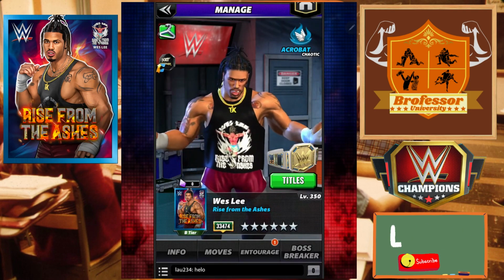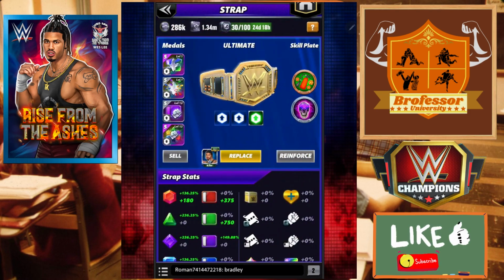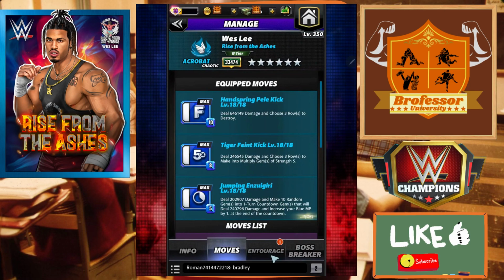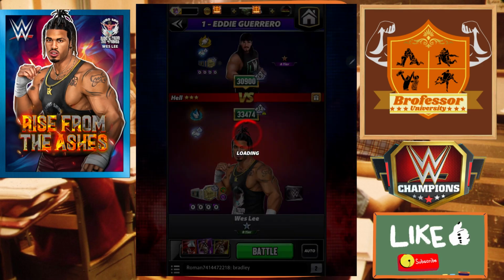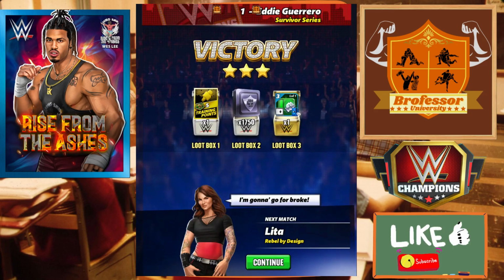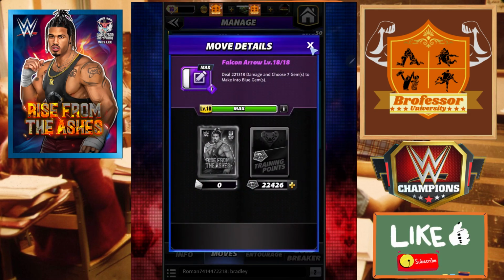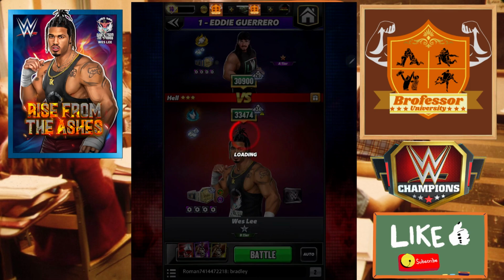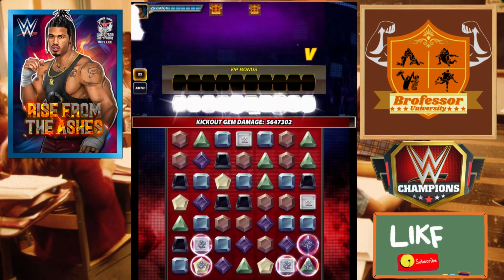Wes Lee 6SS Preview! - WWE Champions Gameplay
🛎🏫Class is in Session! The Brofessor is In! 👨‍🏫

🚨OFFICIAL🚨 WWE Champions Content Creator 👨‍🏫

WWE Champions Game - The Brofessor 👨‍🏫previews the new ftp Wes Lee

Connect with the Brofessor outside of class through my social LinkTree Here for FaceBook, Twitter, Instagram, and more